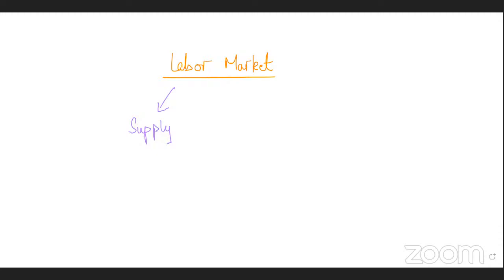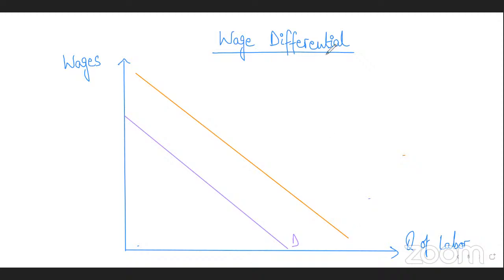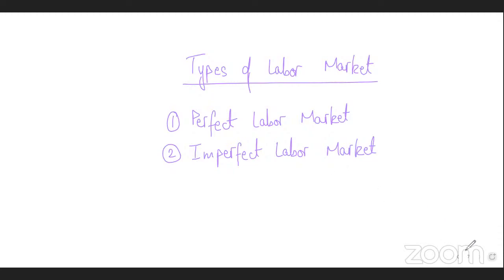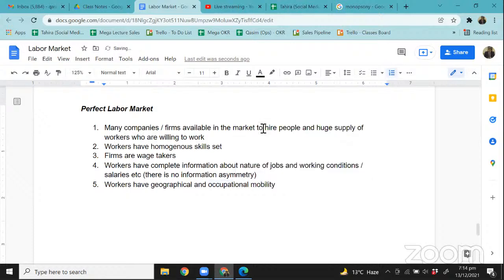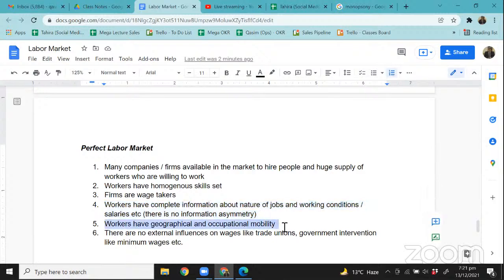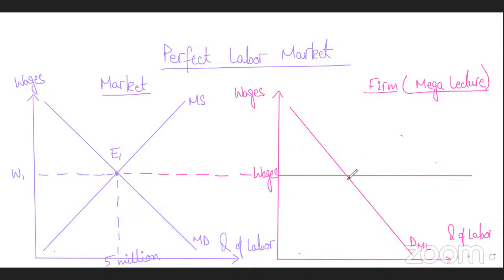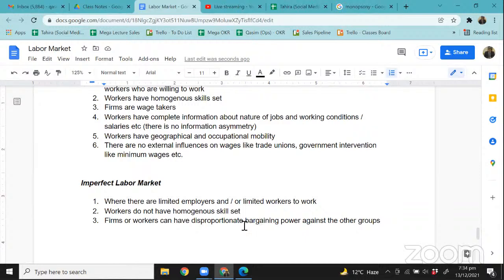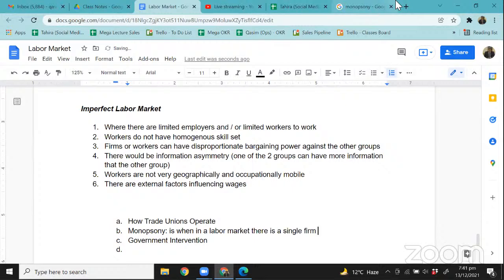A2 Economics - Perfect Labor Market and Wage Differential